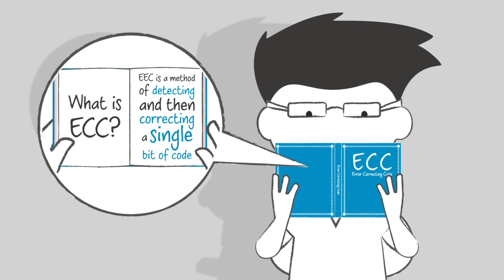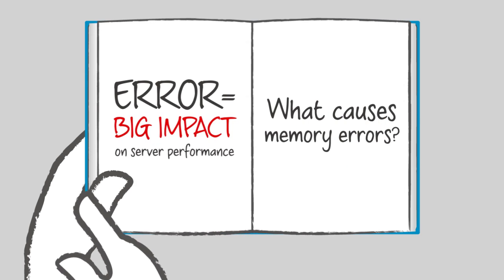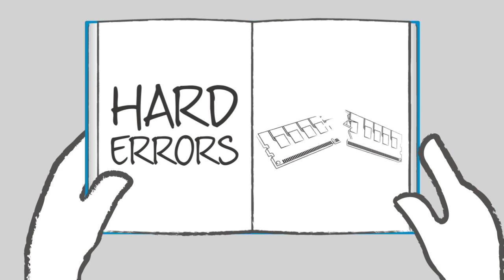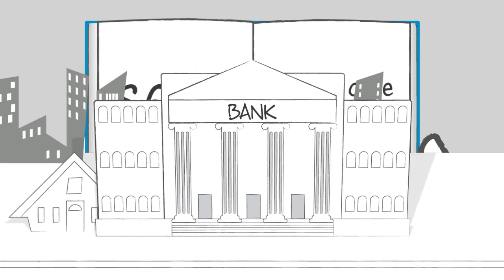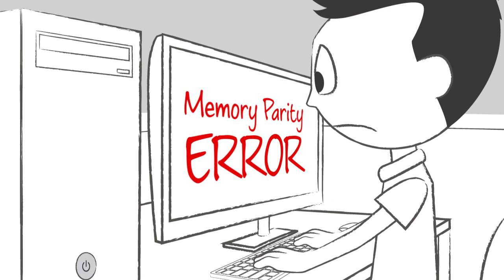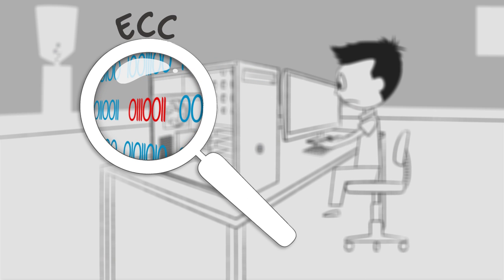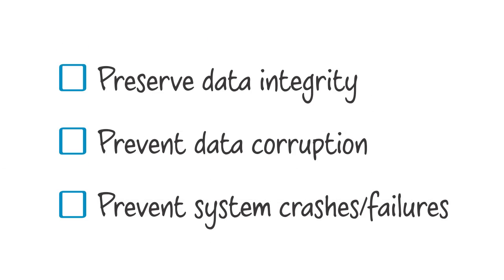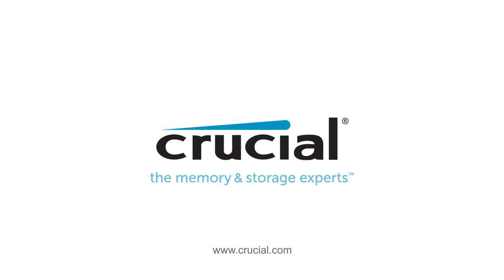What is ECC Server Memory and How Does it Work?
Crucial explains what ECC server memory is and why it's essential for mission-critical servers.

Crucial. The memory and storage experts.™
When it comes to memory and storage, four factors are crucial: expertise, compatibility, reliability, and commitment. You need all four. As a brand of Micron, we’re part of one of the largest memory manufacturers in the world and we provide the same caliber of components that get pre-built into new computers. We live and breathe memory and storage, and we’re here to transform your system’s performance.